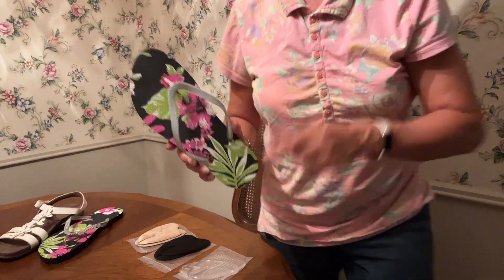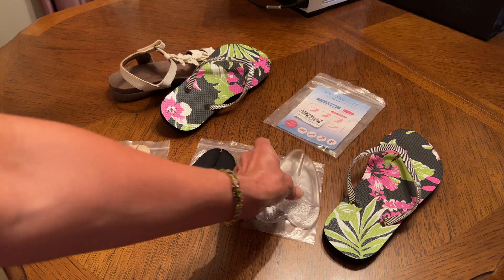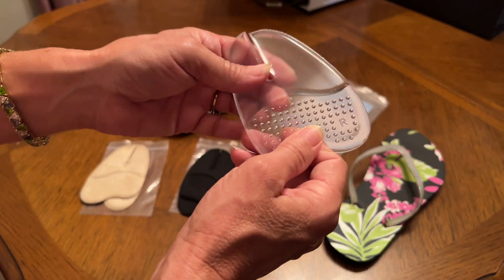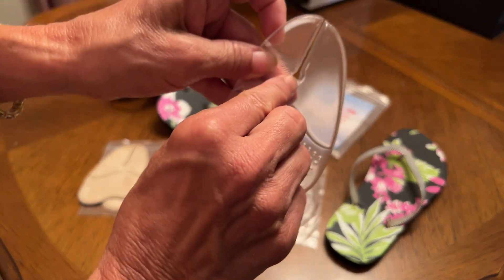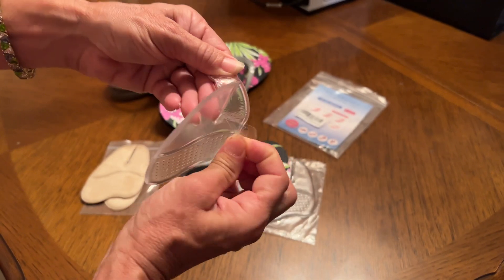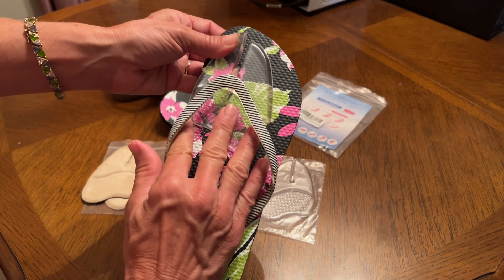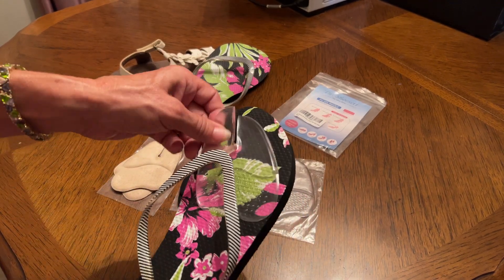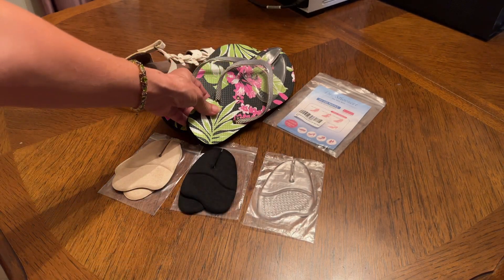Gel Pads for Flip Flops